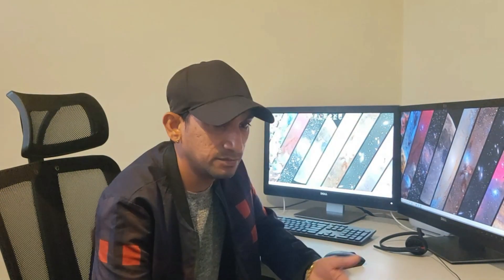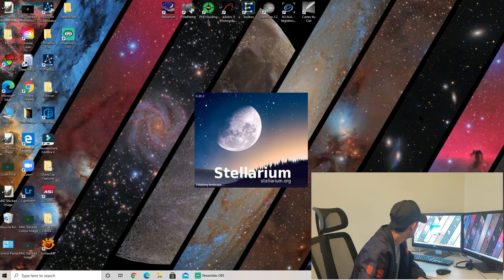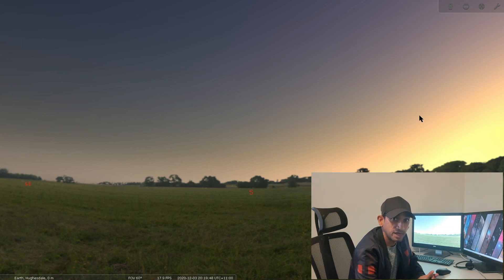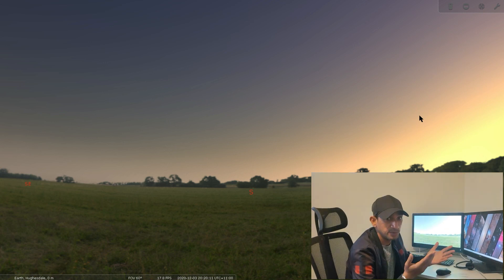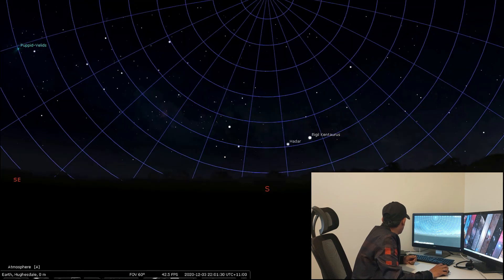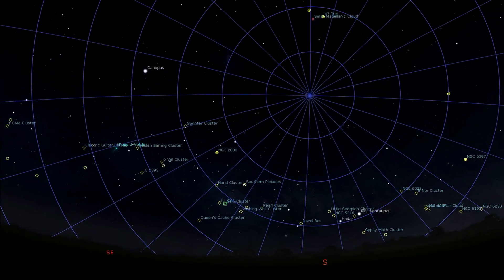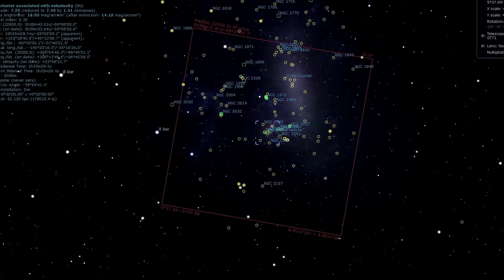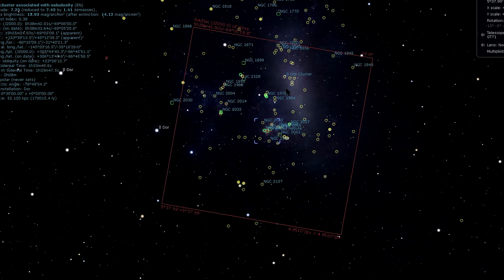NGC 2070 with ZWO ASI 183 MC Pro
Hi All,

In this video I have tried to show you how to plan and setup your telescope before you actually going out and taking some Astro images. Below is the list of equipment's used.

Mount : Saxon HEQ5 Pro
Telescope : Willian Optics 71GT Triplet Apo Refractor F/4.7
Guide Scope : SVBony SV106 240mm focal length
Guide Camera : ZWO ASI 120MM Mini
Main Camera : ZWO ASI 183 MC Pro Colour Cooled
Filter : Optolong CLS 2'
Computer : ZWO ASI AIR Pro
Software & Applications used : Gimp, Stellarium, ASI Air